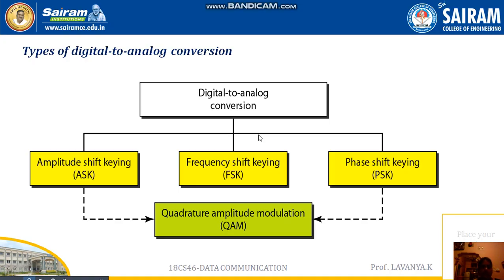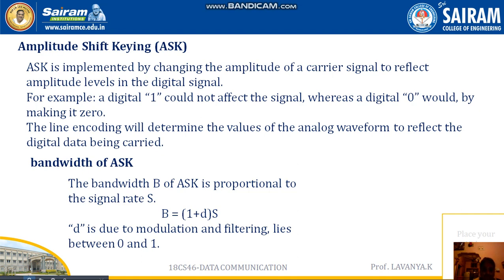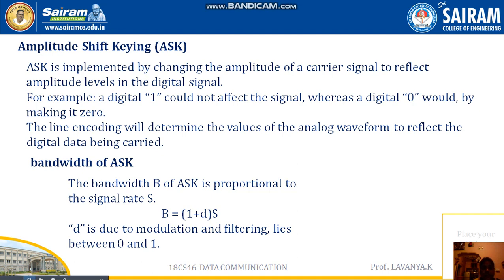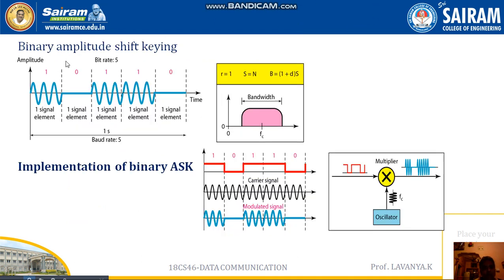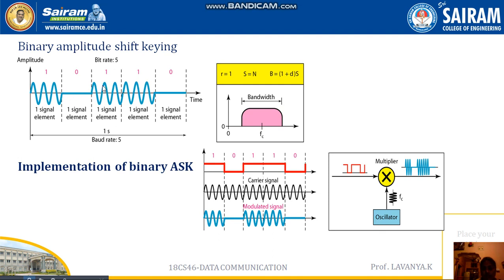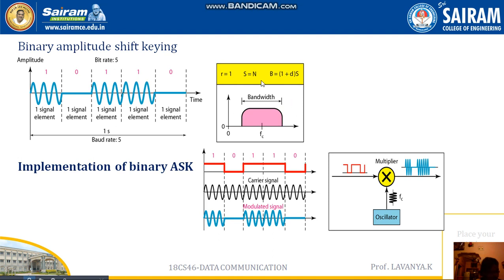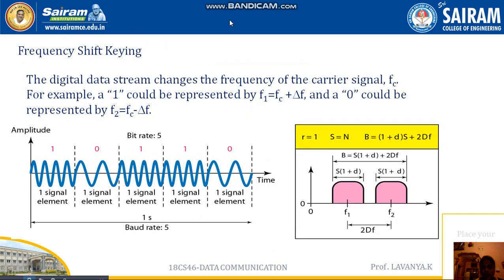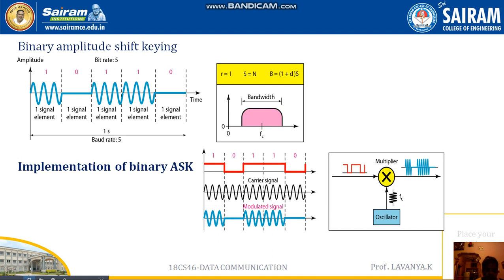lecture videos_18cs46_types of digital to analog conversion techniques_Module 2_lavanya.k